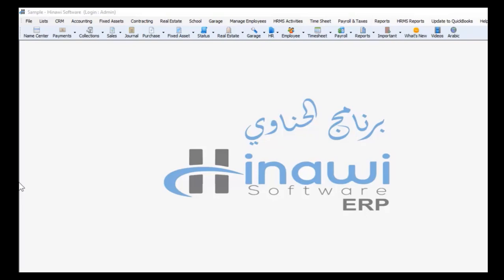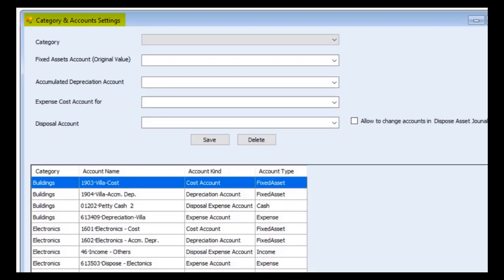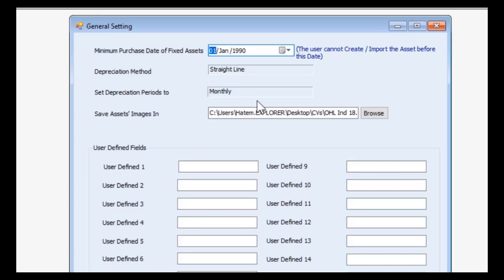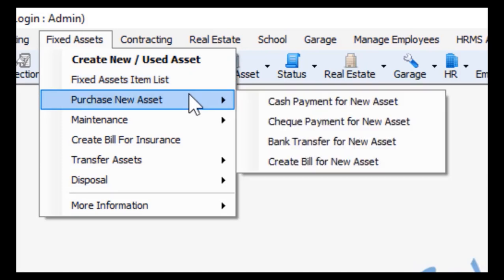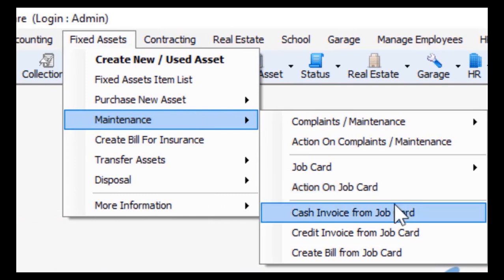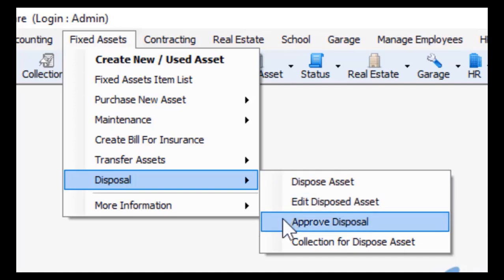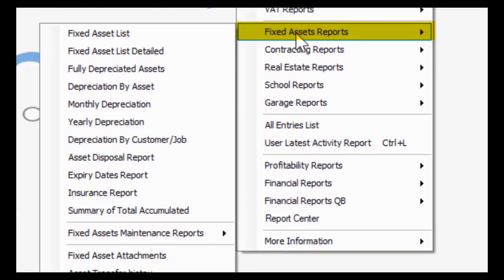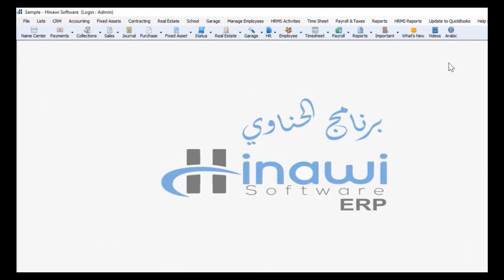Overview of Fixed Assets Module in Hinawi Software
A complete overview of the Fixed Assets Module in Hinawi Software, explaining how it handles Fixed Assets registration, depreciation, transfers, maintenance, and disposal with seamless integration to accounting and detailed reporting for accurate tracking and financial control.

@حاتم الحناوي
@حاتم _الحناوي
@برمجيات نظرة على نظام الأصول الثابتة في برنامج الحناوي - انجليزي

Accounting Module:
The accounting module is an independent module part of the Hinawi Software. It brings various features that your business can utilize to organize and manage all the financial data of your business. Accounting Module is integrated with QuickBooks, It also includes all the missing features from QuickBooks, and more features have been added to best satisfy our customers. It also allows you to create customized templates and print them in reports. By implementing our Accounting Module, users will have a better experience as the Accounting module is specially designed to meet all kinds of needs in their business.
 Activities of Accounting Module

Payments - The system user can record all the payables in their business. The Payments could be made in the following modes-
Cash payment: Normally used for daily petty cash payments.
Cheque payment: The system can accommodate all types of cheques. This includes Post-dated cheques (PDC) or Current dated Cheques. For instance, it happens to be a Current Dated Cheque; then the system will automatically process on the current date; if it's Post Dated Cheque, then the system will perform automatic Reverse entries on the date specified Post Dated Cheque.
Bank transfer payment.
Payments Report- The system user can view and generate reports of all the activities related to Payments. Both the Cash/Cheque payments are available to view for the user. When a message is generated, the accounting activities related to payments are read. The user can generate any payment-related reports relevant to their business.
Collections Report- The user can generate reports of their business groups. The system records all the receivables and fetches the supplies in a Receipt Voucher. The displays could be viewed in Cash, Cheque receipt vouchers, or both.
Sales Report- Allows the user to view all the activities related to sales in the business. This feature allows the user to fetch information such as Total created quotations, Total sales, amount receivables, Payment modes of Purchase, customer details.
Financial Reports- The user can generate financial reports such as Trial Balance, Profit & Loss Standard, Balance Sheet, General Ledger, etc.
Accountant- The user can view all the General Journal List. It fetches all the transactions for a period specified by the user. Users can also filter transactional information according to their needs.
Collections - The system can record all the receivables in their business. If the user wishes to see their business supplies, this can be done by creating various reports in the accounting module, which conveys all about the groups in the industry, such as Cash, Cheque, or both received, etc.
Sales & Receivables - Hinawi ERP Software is designed to bring excellent customer satisfaction because it privileges the Sales Workflow.   The users can track all their activities related to Sales.
Purchase & Payables - Hinawi ERP Software is designed to bring excellent customer satisfaction because it privileges the Purchase Workflow. The users can track all their activities related to Purchase.
General Journal Entries - The users can generate the month-end closing entries. Also, can enter business transactions into the system. Entries like:-
Post cheques under collection received
Post posted cheques issued
Post prepaid expenses
Post recurred invoices
Reversal advanced payment received
Reversal advanced payment issued
Allocate overhead expenses to cost.
Discounted cheques

Reports - The user can create accounts for the various format. Information for different content is available. Accounting Reports include:
Note: All activities are reading from Setup

Settings:-

Settings are the most powerful and essential module. It allows you to set your own rules and requirements according to your company policy. Our software is customizable for any business as per their requirement. We have flexible settings for each module separately.

The followings are examples for Accounting module Settings:-

Set default accounts for Payables and Receivables.
Set workflows for Sales and Purchase
Set Posting Control Window
Set related to Discount
Set related to Inventory
Set sales commission